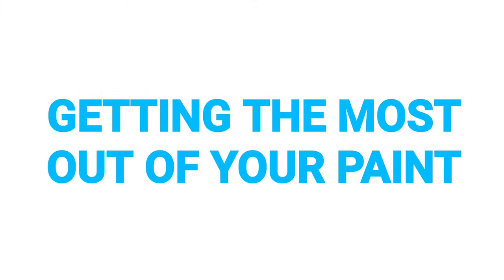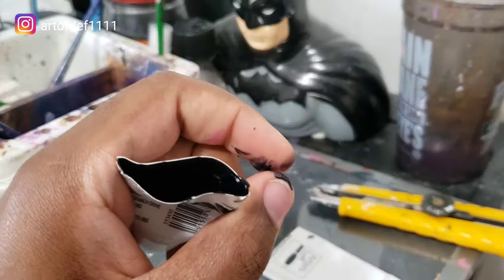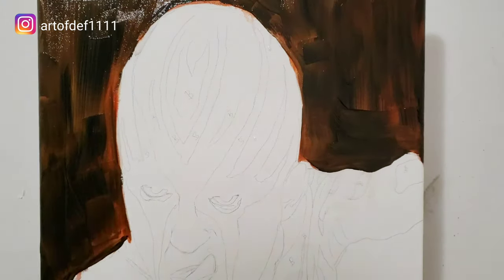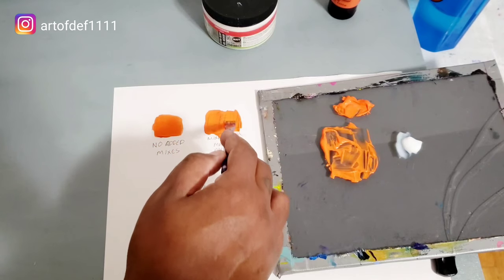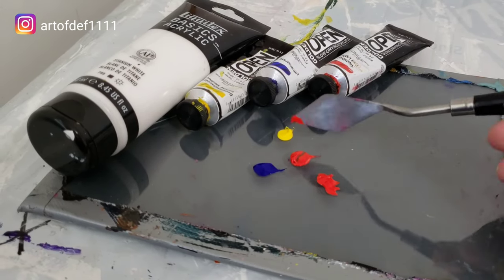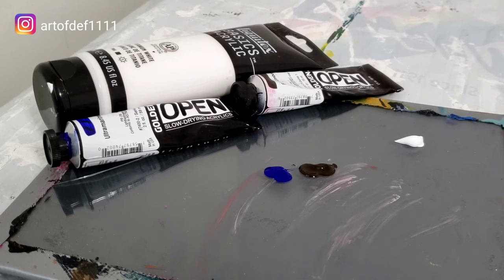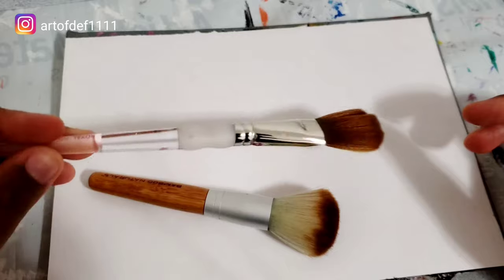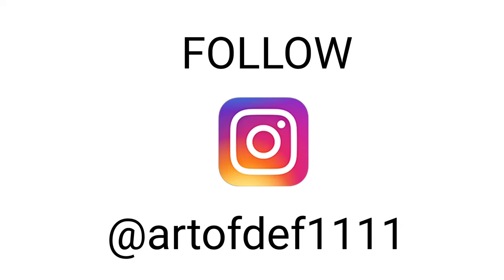5 Tips and Hacks for Acrylic Paint| Save Money!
Hey everyone! In this video I go over 5 things that have helped me save money and frustration while working with acrylic paint. I go over keeping paint wetter longer, extending colour, blending, and more!
Make sure to like the video and check me out on Instagram.